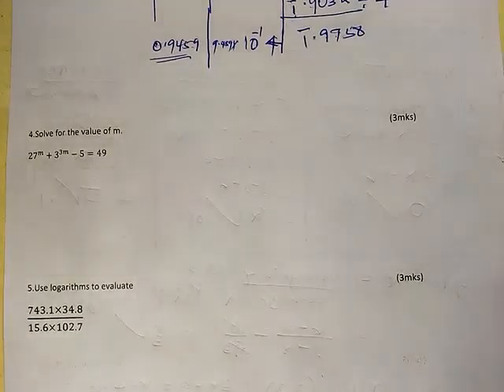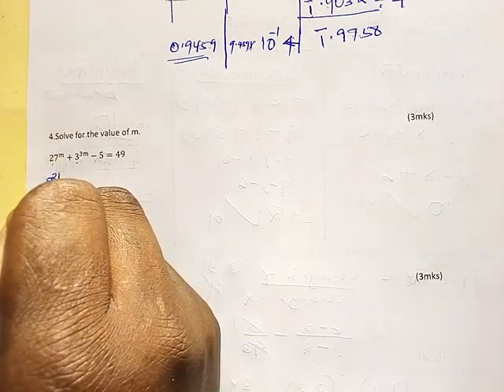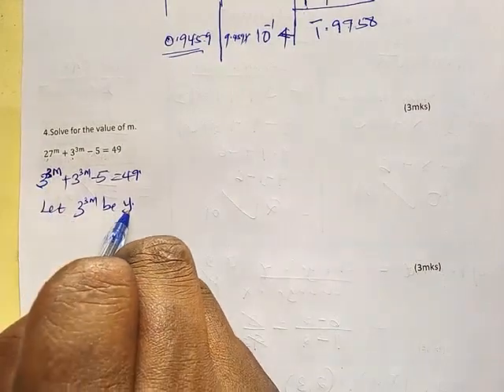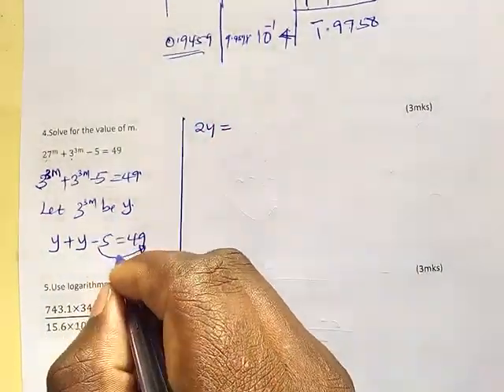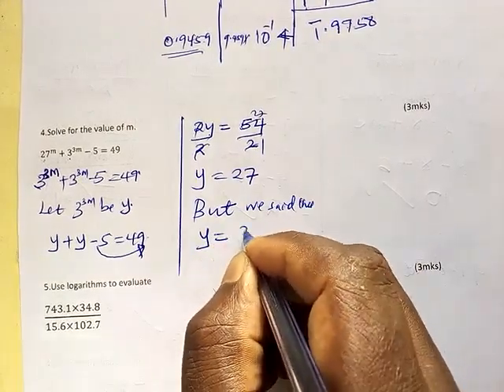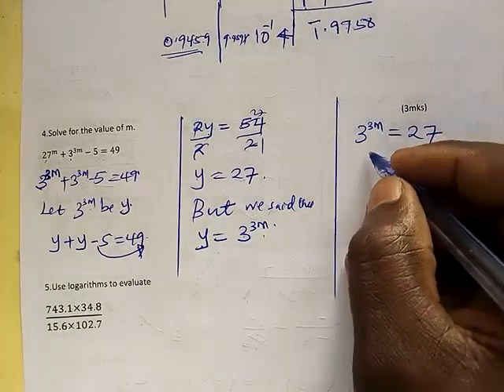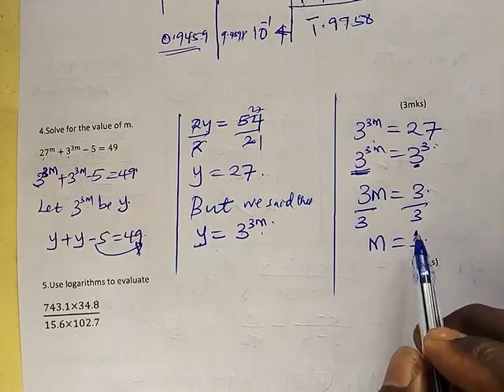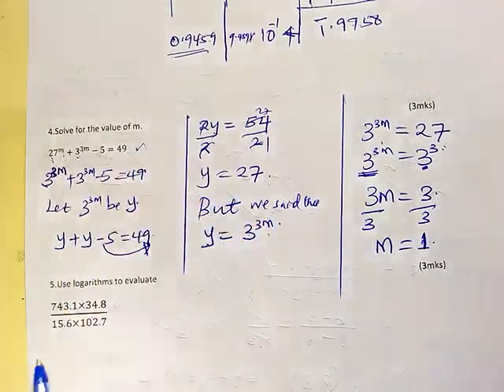KCSE REVION INDICES